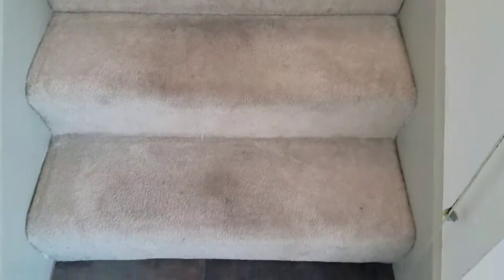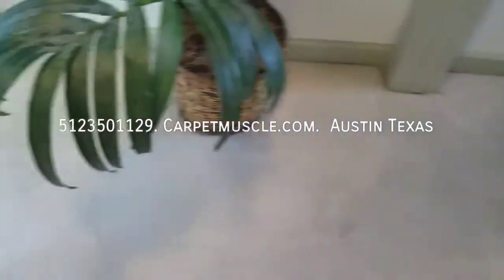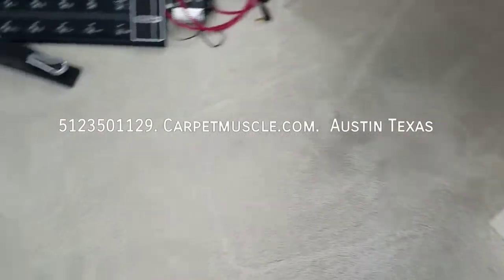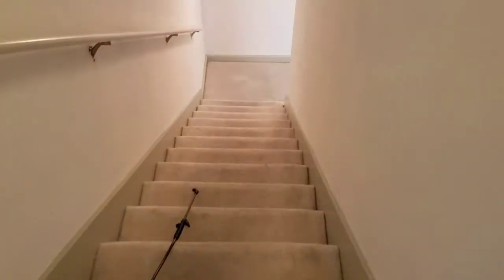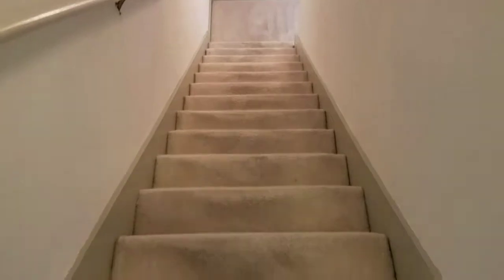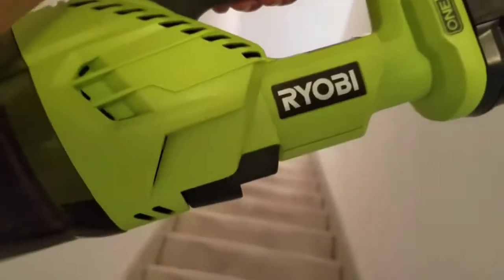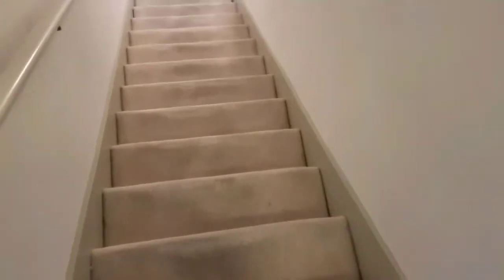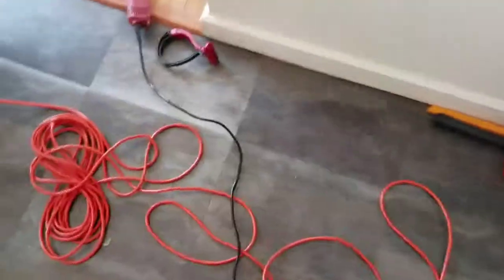Ryobi 18 volt lithium battery professional carpet cleaning application.